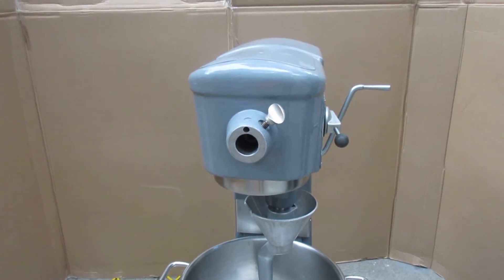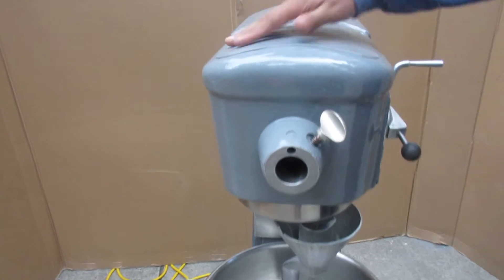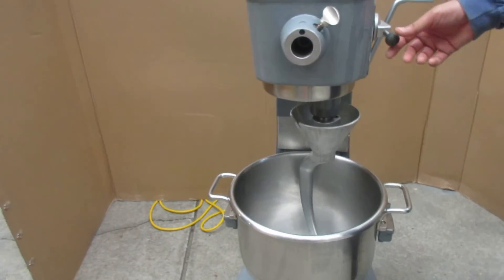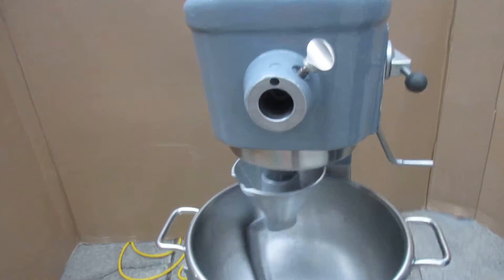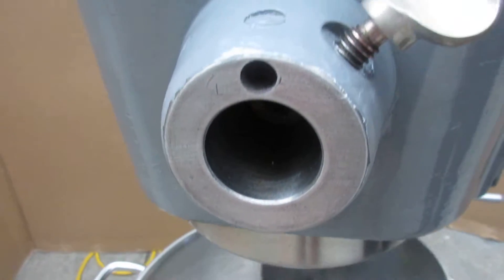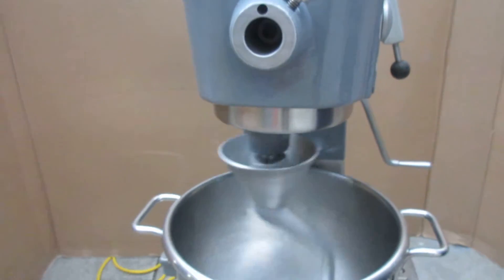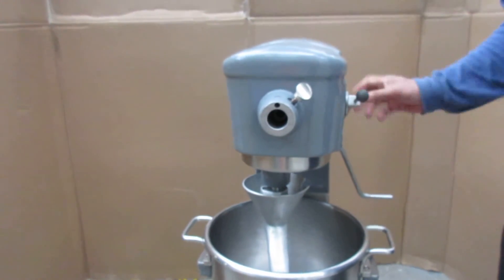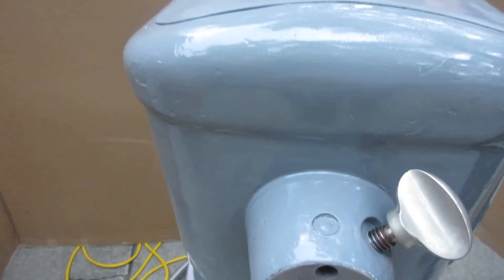HOBART D300 MIXER